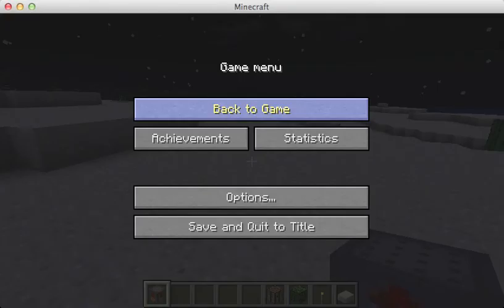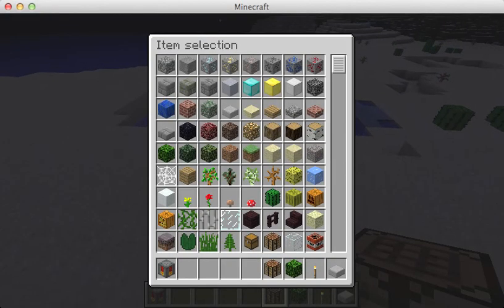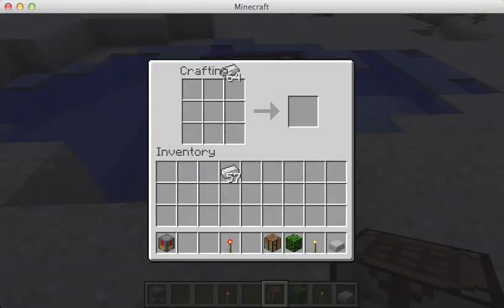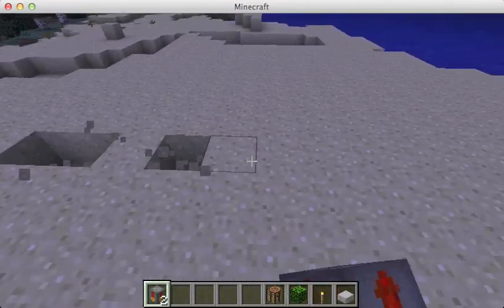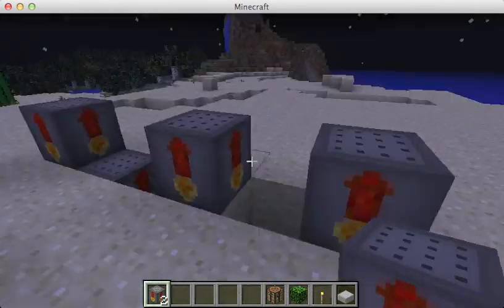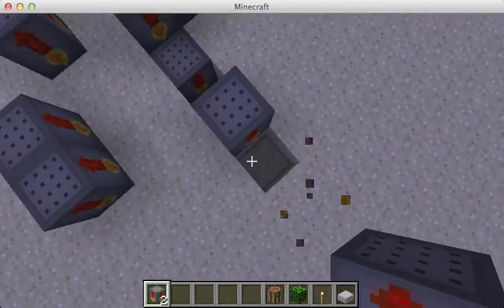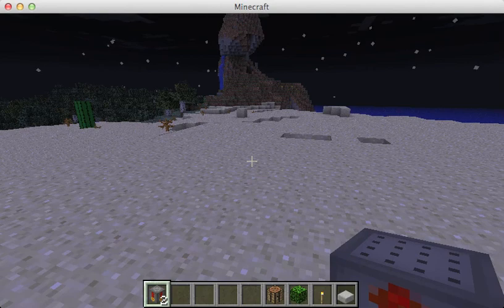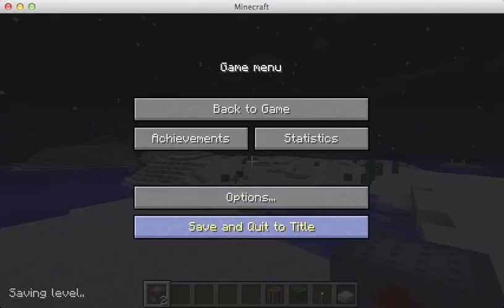Mod Review- Fireworks Mod!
This is my first mod review, and in this case the fireworks mod!!!

this is a very simple, yet awesome mod that implements fireworks into the game!